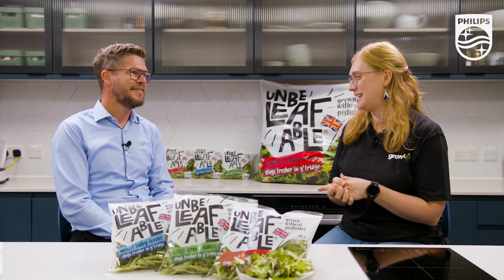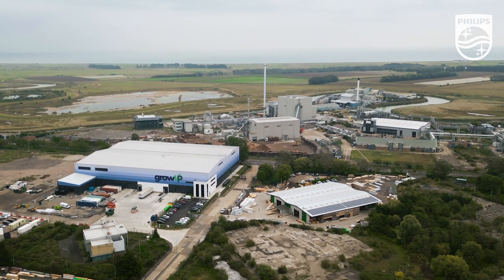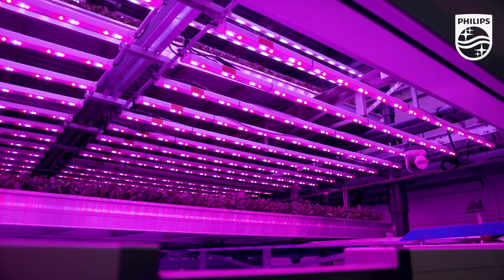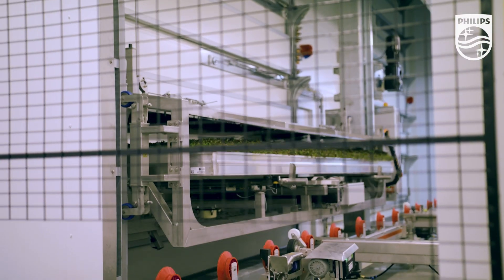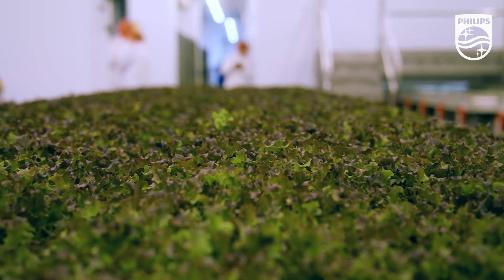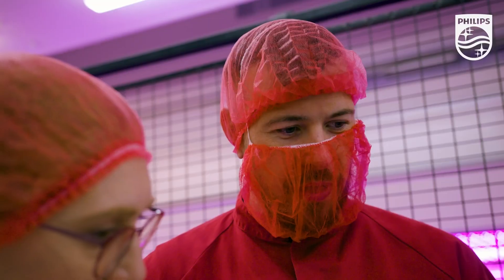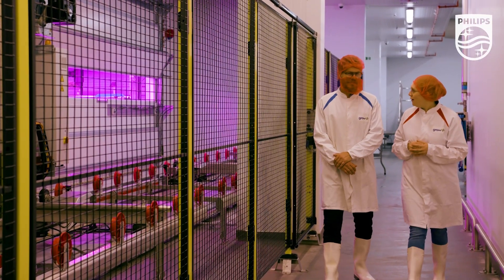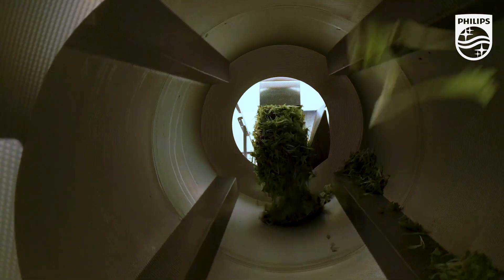GrowUp: perfect growing environment for the perfect salad leaves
In order to continue growing the best salad, year-round, GrowUp Farms must ensure that every aspect of their operations is optimised, including using technology to reduce energy consumption. They needed to ensure that the lighting used in the farm is , sustainable and economically viable, especially given the energy crisis.

Lighting is a critical component of an optimised commercial growing environment. Against the backdrop of rising energy prices, choosing the right lighting partner was even more important.
GrowUp Farms needs reliable technology to meet the standards of a high-care production environment. This is where the best quality lighting has a huge role to play.